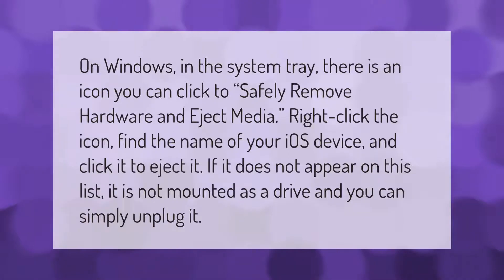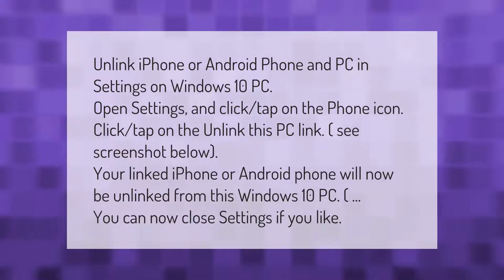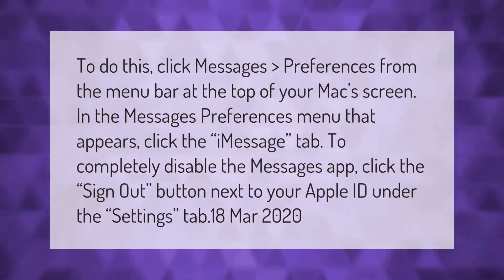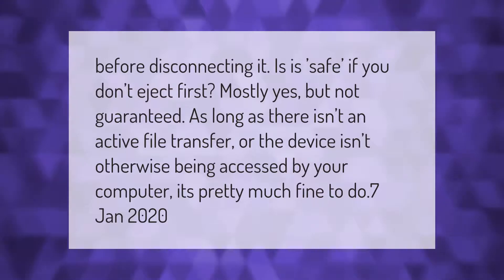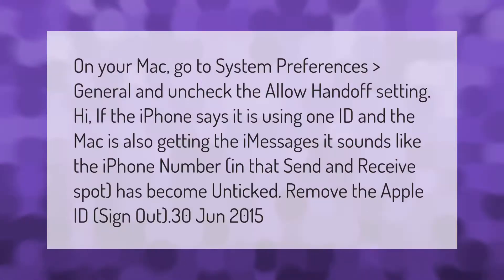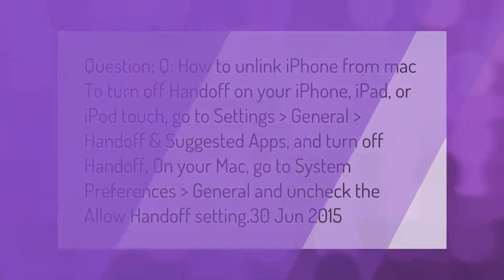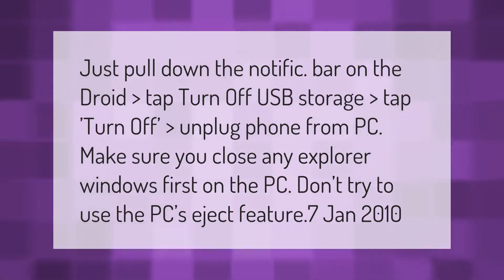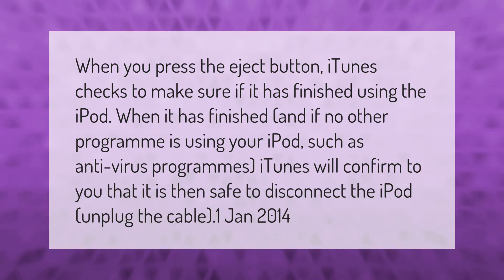How do I safely disconnect my iPhone from my computer?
00:00 - How do I safely disconnect my iPhone from my computer?
00:39 - How do I unlink my phone from my computer?
01:13 - Can I just unplug my iPhone from the computer?
01:44 - How do I disconnect iMessage from my Mac?
02:16 - Is it okay to unplug iPhone without ejecting?
02:46 - Do I have to eject my iPhone from my Mac?
03:19 - How do I unlink my iPhone and Mac?
03:53 - How do I disconnect my Mac from my iPhone?
04:25 - Why are my texts showing up on my Mac?
04:57 - How do I safely remove my phone from my computer?
05:30 - What does eject iPhone mean?

Laura S. Harris (2021, March 11.) How do I safely disconnect my iPhone from my computer?
    AskAbout.video/articles/How-do-I-safely-disconnect-my-iPhone-from-my-computer-229486